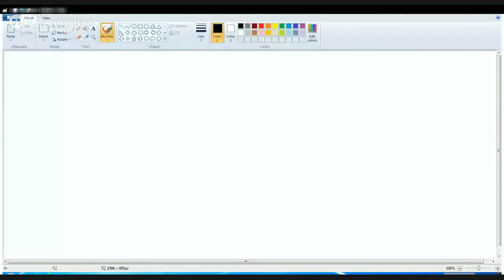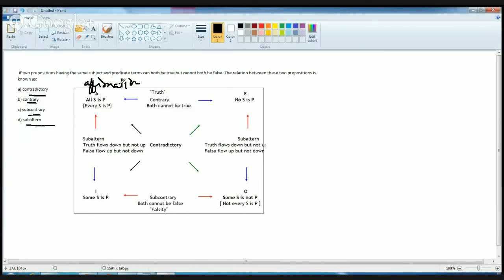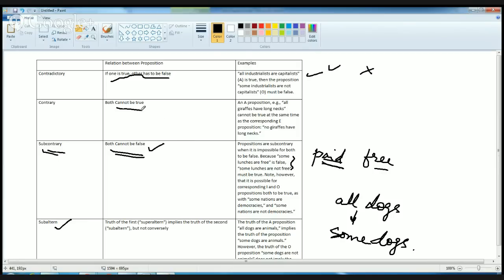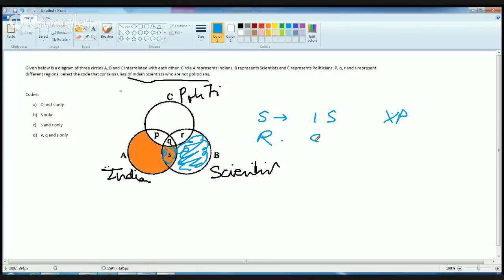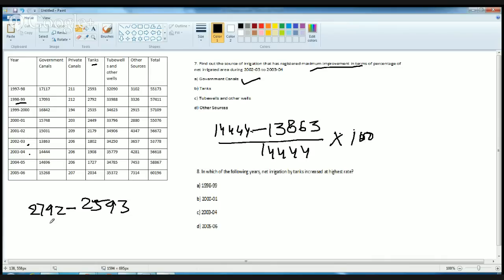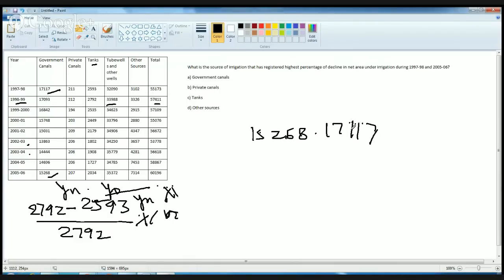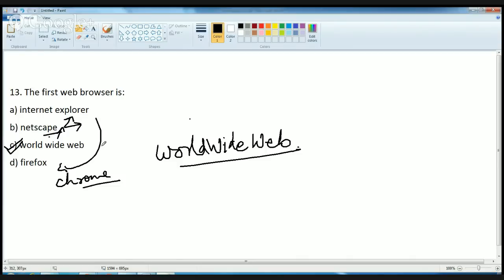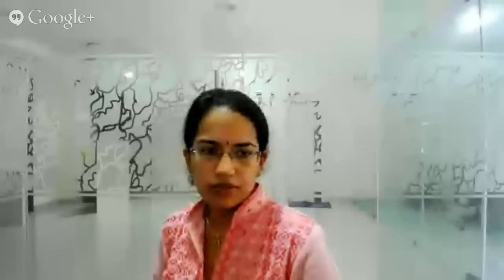Discussing CBSE (UGC) Paper 1 June 2014 Solutions: Part 1 of 4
In this class Dr. Manishika provides explanatory solutions to all the questions of CBSE (UGC) Paper 1 June 2014. The complete paper would be solved in four sessions.